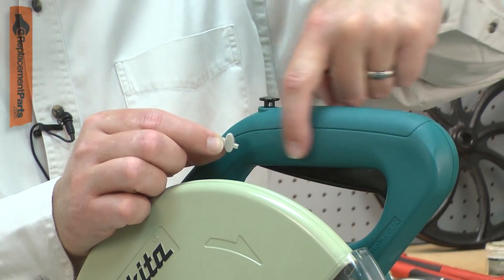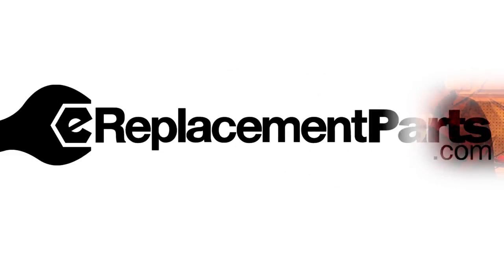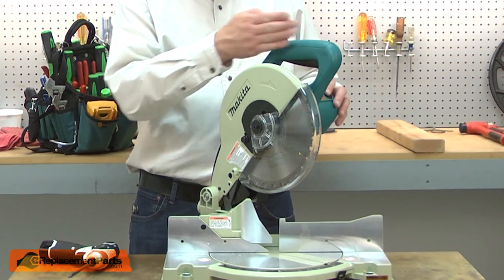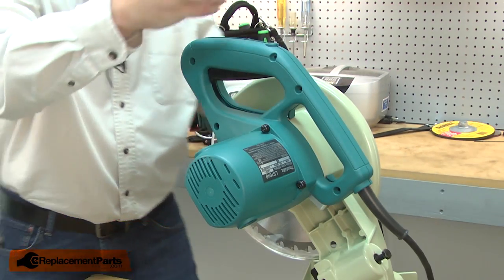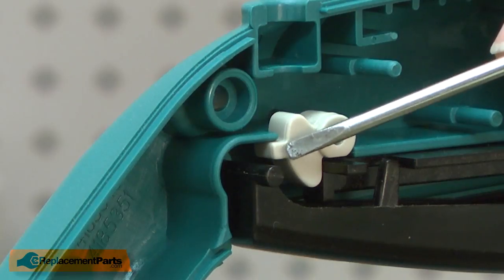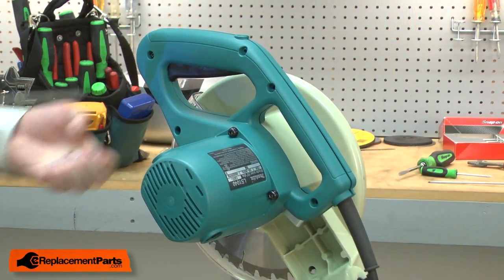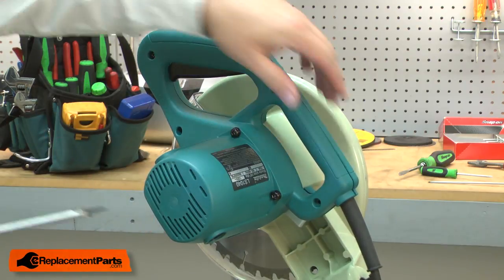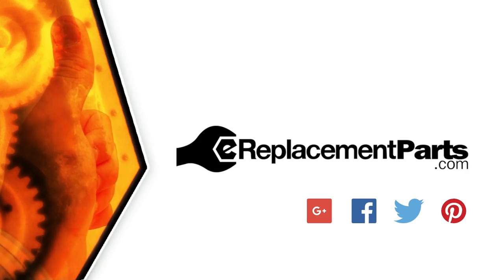Makita Miter Saw Repair - Replacing the Cam (Makita Part # 414546-4)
Do you need a replacement Cam for your Miter Saw? eReplacementParts.com has thousands of replacement parts for a variety of Power Tools, Outdoor Power Equipment, and Appliances. To purchase the part shown in this video (Part # 414546-4), click the link here:

The information in this video is specific to Makita Miter Saws. The replacement process for different brands may differ slightly from the one you see in this video. To find more Miter Saw repair videos, check out our Power Tool Repair playlist

If you need a replacement Cam for a different model number Miter Saw, simply enter your Miter Saw’s model number on our homepage here:

Not sure where to find your model number? No problem. You can find tips for locating your Miter Saw’s model number on our website here:

Replacing the Cam can help solve the following issues you may be having with your Miter Saw:
1. Cam Worn
2. Won't Turn On

Here are a list of the tools required for this repair:
• Phillip’s screwdriver
• Small screwdriver

At eReplacementParts.com, we think that Fixing Things Makes Sense! That’s why we’re committed to providing you with high-quality parts quickly and easily, and helping you save time and money on your repair. We only sell Original Equipment Manufacturer (OEM) parts, so you know that the part you order will be compatible with your Miter Saw. We also provide Same-Day shipping, so your manufacturer-approved part will arrive FAST!

For more info on our shipping or return policy, or to speak with a customer service representative, visit our